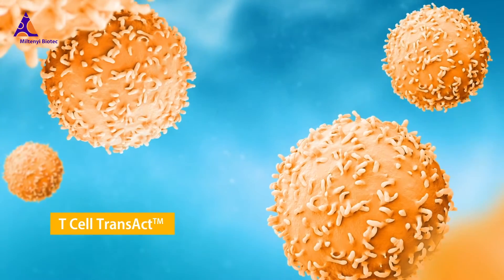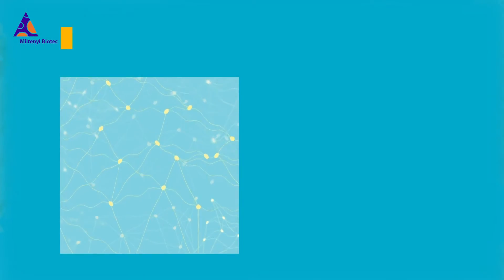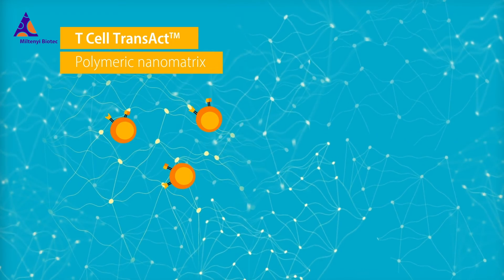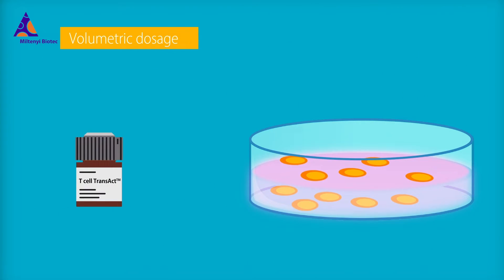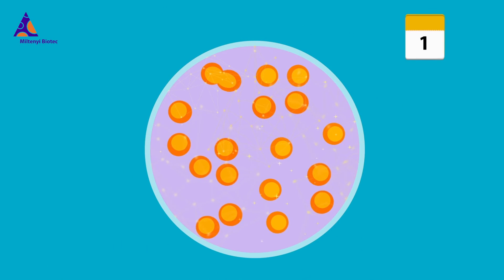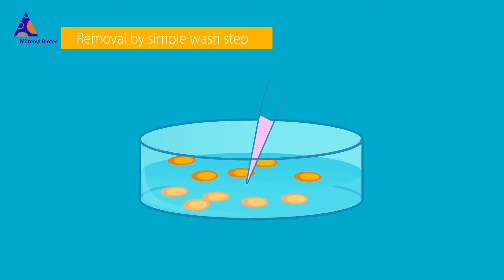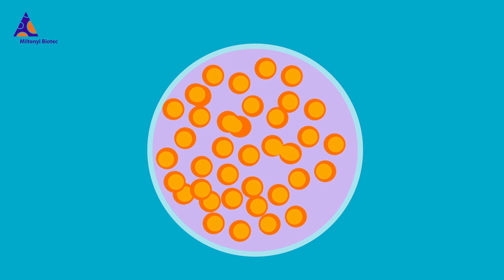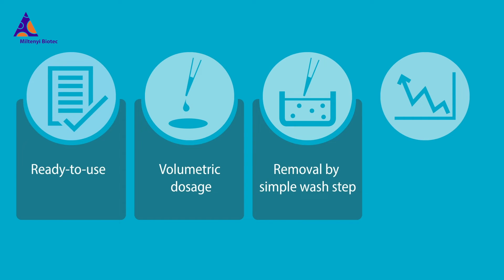T cell activation and expansion – reliable and highly efficient using T Cell TransAct™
T Cell TransAct™ has been developed for reliable and efficient polyclonal T cell activation in vitro. It is a polymeric nanomatrix, conjugated to humanized recombinant CD3 and CD28 agonists. T cell receptors bind to the complex, mimicking natural T cell activation. After the initial T cell activation, T Cell TransAct can be removed by a simple medium wash step. T Cell TransAct can also be used for the activation and expansion of CAR and other engineered T cells.

Miltenyi Biotec is a global provider of products and services that advance biomedical research and cellular therapy. Our innovative tools support research at every level, from basic research to translational research to clinical application. This integrated portfolio enables scientists and clinicians to obtain, analyze, and utilize the cell. Our technologies cover techniques of sample preparation, cell isolation, cell sorting, flow cytometry, cell culture, molecular analysis, and preclinical imaging. Our 30 years of expertise spans research areas including immunology, stem cell biology, neuroscience, and cancer, and clinical research areas like hematology, graft engineering, and apheresis. In our commitment to the scientific community, we also offer comprehensive scientific support, consultation, and expert training. Today, Miltenyi Biotec has 2,500 employees in 28 countries – all dedicated to helping researchers and clinicians around the world make a greater impact on science and health. T cell activation and expansion made simple and convenient with our ready-to-use reagent, T cell TransActTM. Learn how the innovative polymeric nanomatrix can support to optimize your T cell research, helping you to save time and costs by maintaining highly consistent T cell activation and expansion.